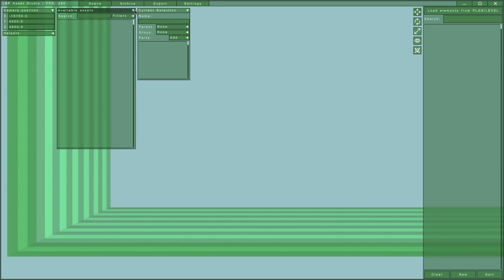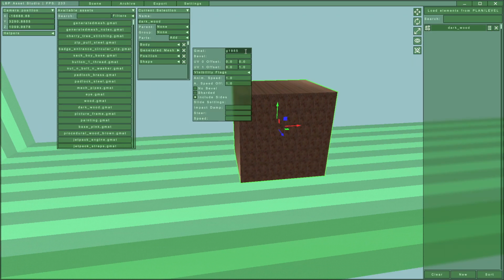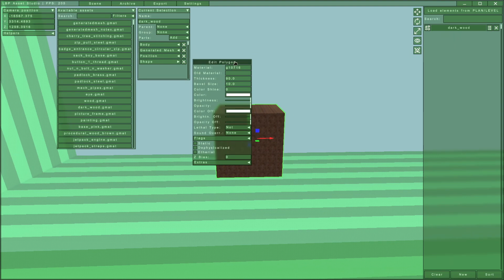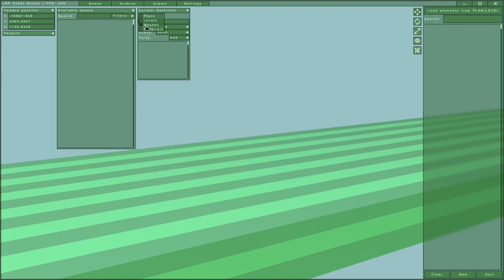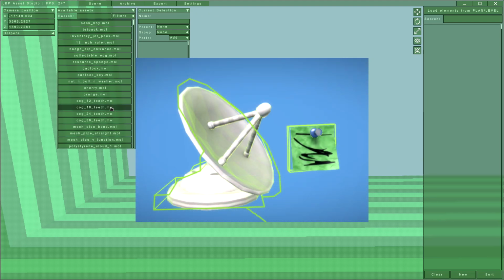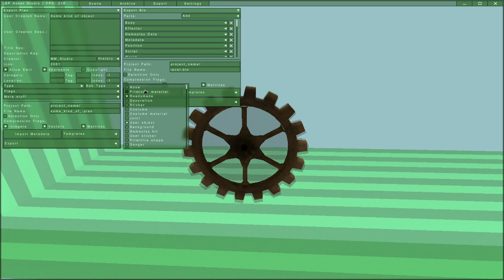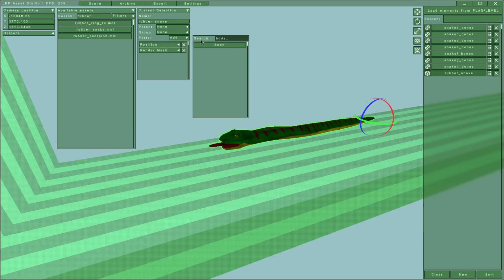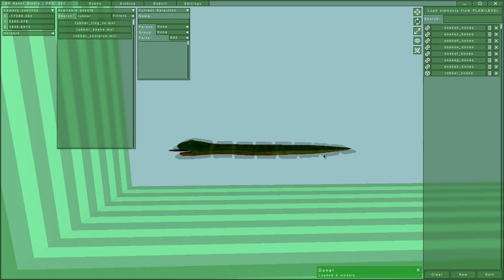LBP Asset Studio: Materials & Objects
This is a tutorial on making materials and objects using LBP Asset Studio, that's about it.